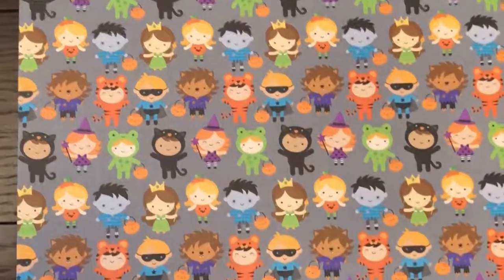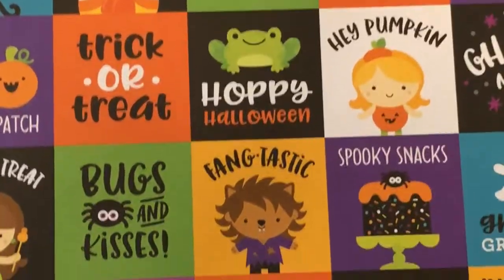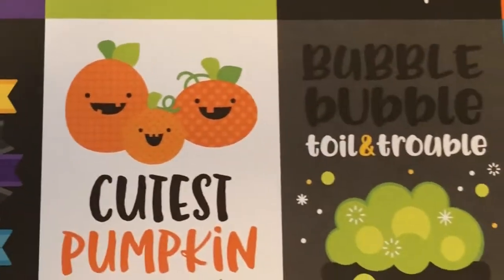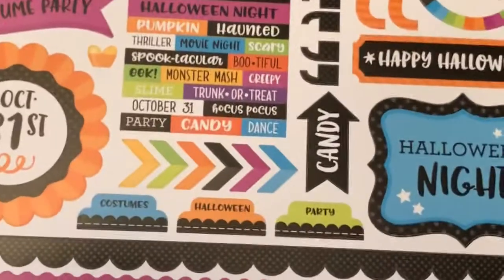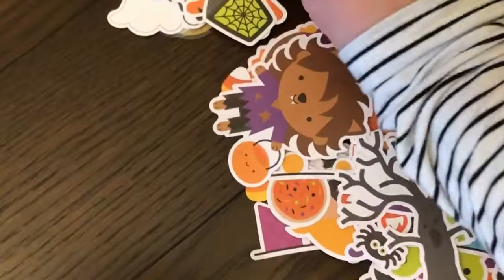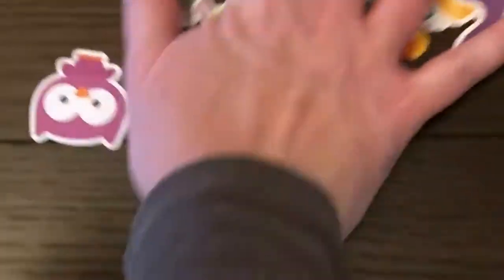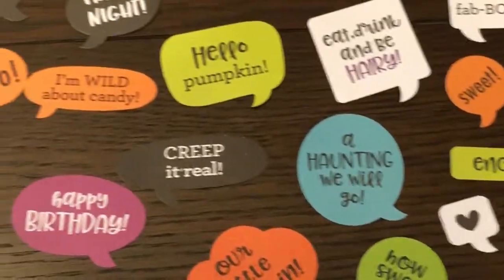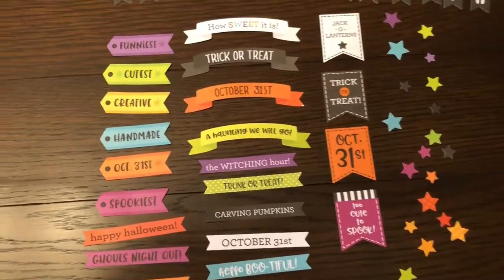Doodlebug Pumpkin Party Scrapbook Line Review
This is our review of the new Doodlebug Pumpkin Party scrapbook line. We look at the 12x12 paper pack, Chit Chat, Doodle pops and more. Since scrapbook stores are coming few and far in between, we would like you to get a close up look at the new line